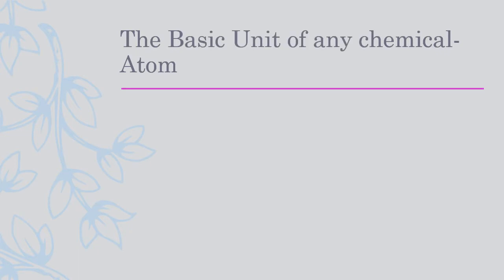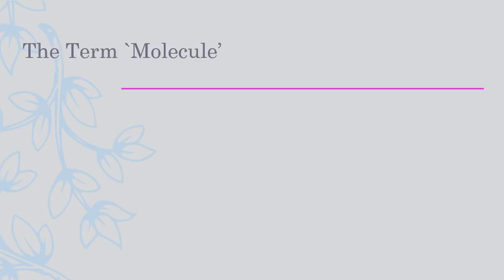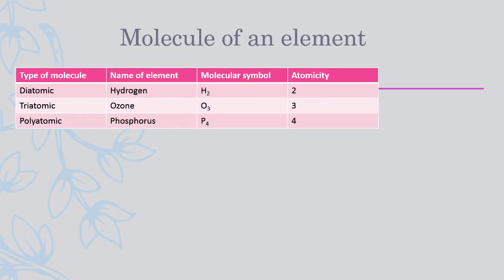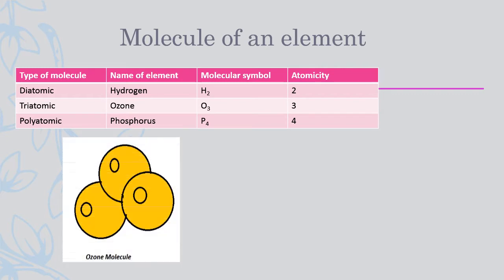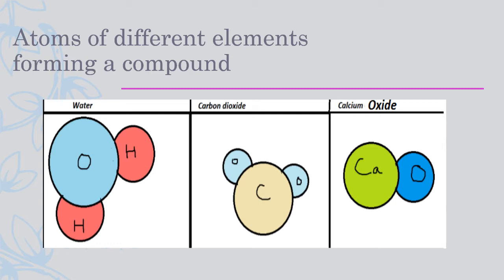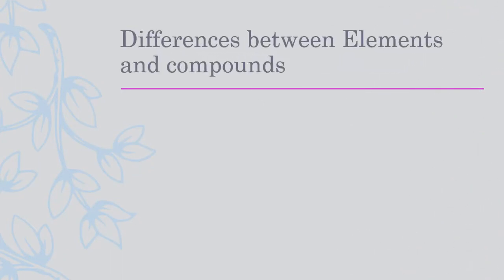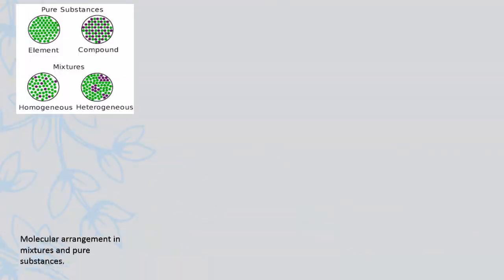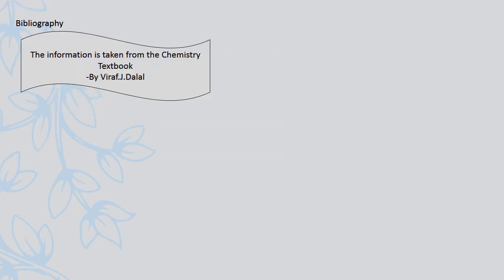Elements, Compounds, Atoms & Molecules I Explanation I Grade 6 & 7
Hi, It is me again. Today I explain about Elements, Compounds, Atoms & Molecules. Like so more people can view.